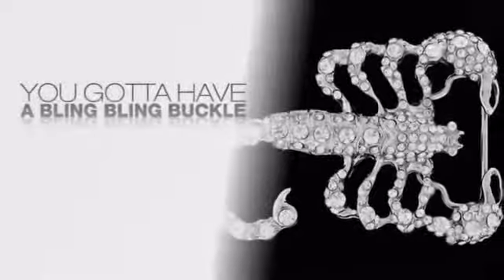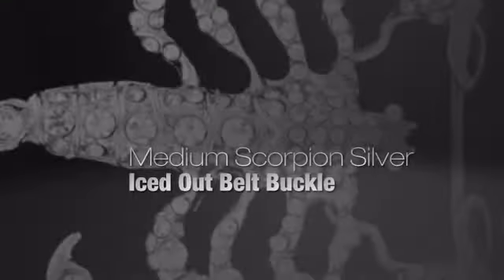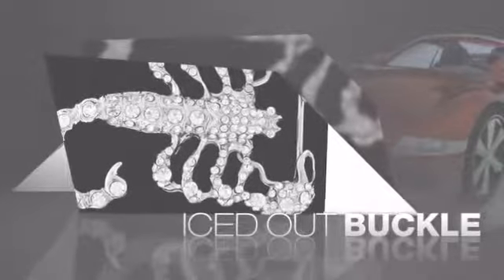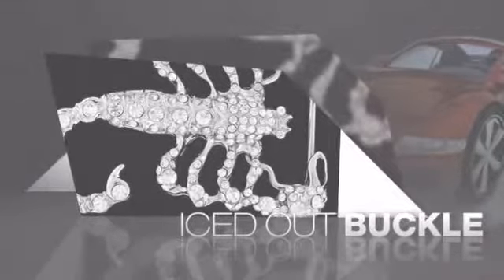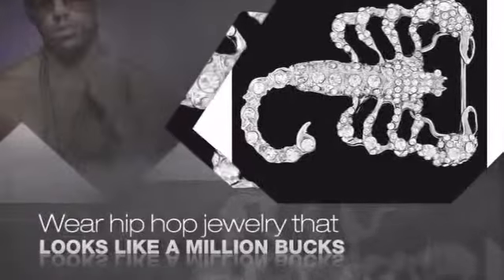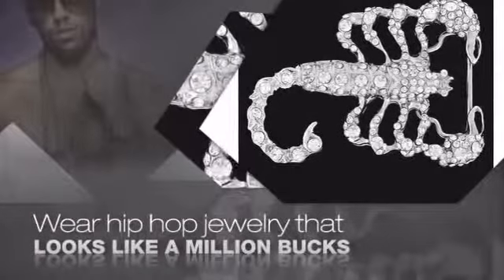Medium Scorpion Silver Iced Out Belt Buckle Bling Bling